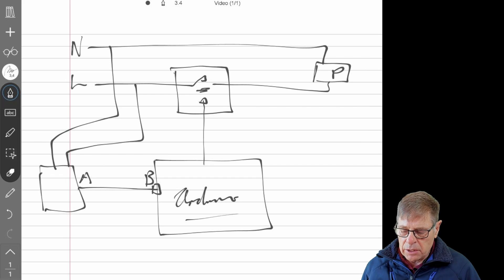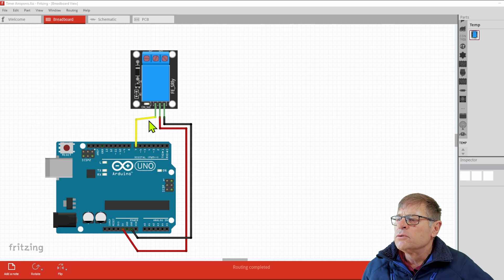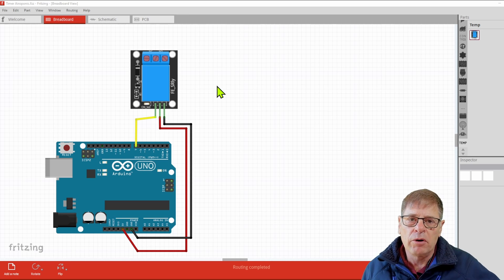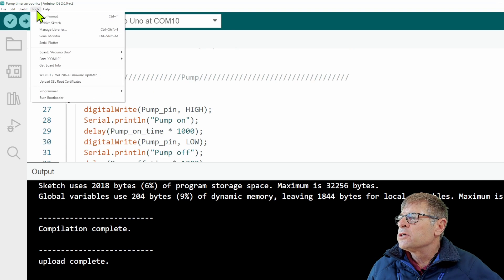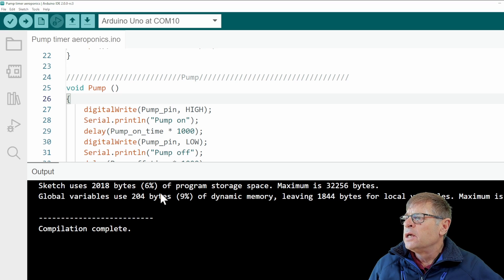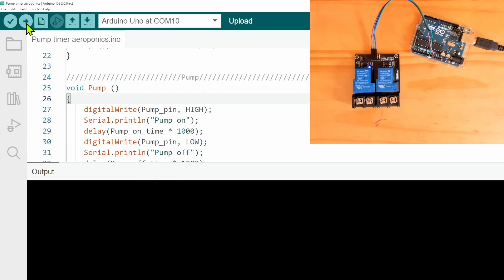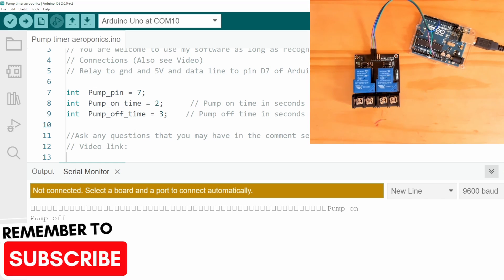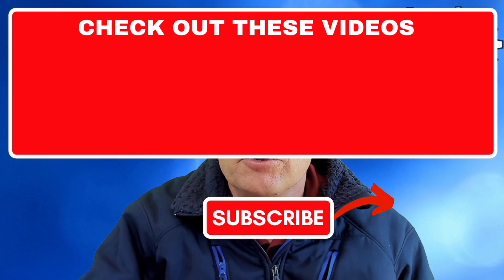Simple on/off Arduino timer (Aeroponics)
In this video, I show you how to build a simple on/off timer with the Arduino Uno. You may use this for an aeroponic system.

Request the code for the Arduino videos here. You will receive it within minutes.